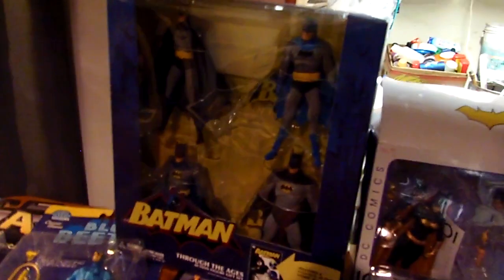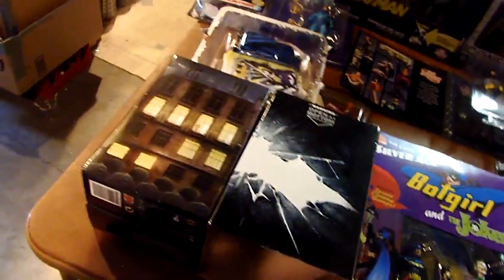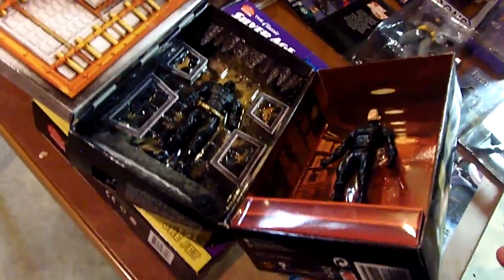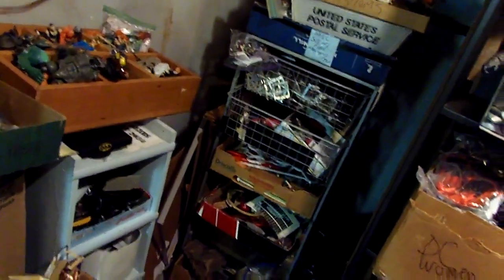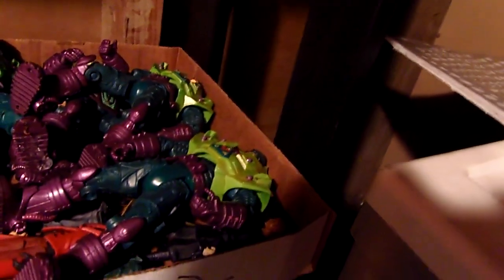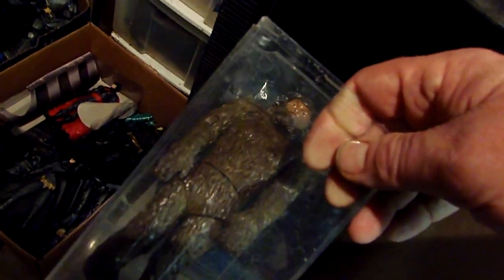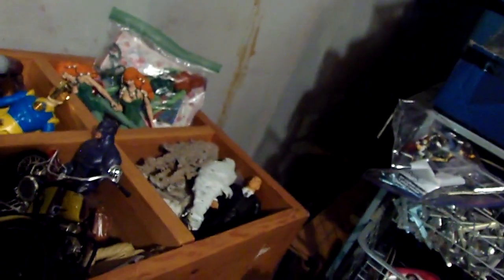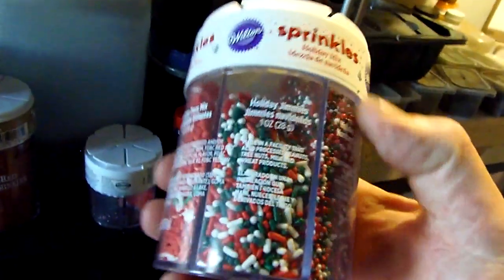Part 2 Fodder Room Reorganized and Action Figure Room Sorted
No more teasing . . .  this is some serious, next level fodder sorting following the logic of my mind.  Where does he put all those wonderful toys? Mostly here . . . mostly.